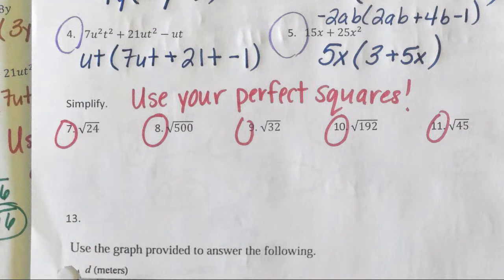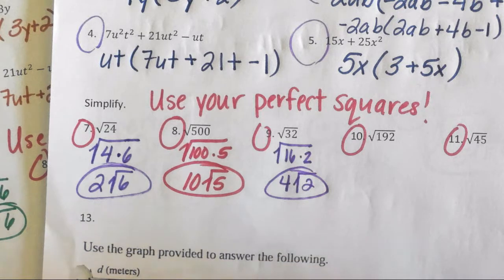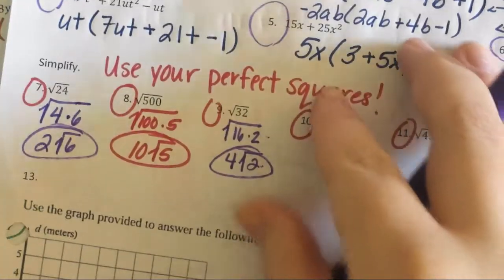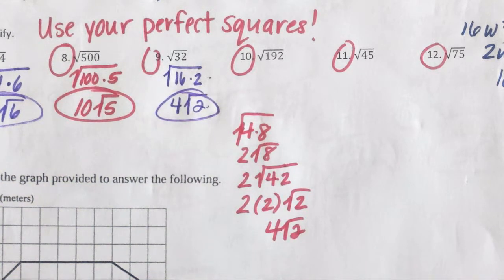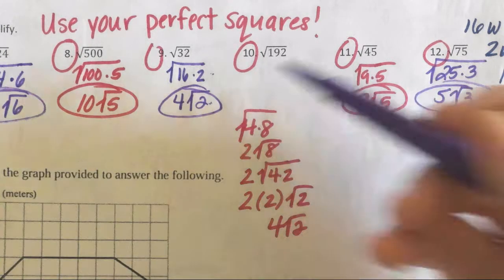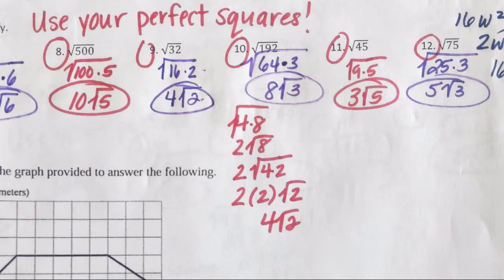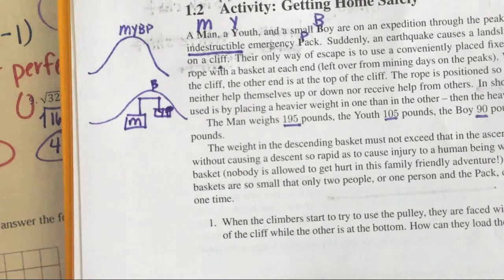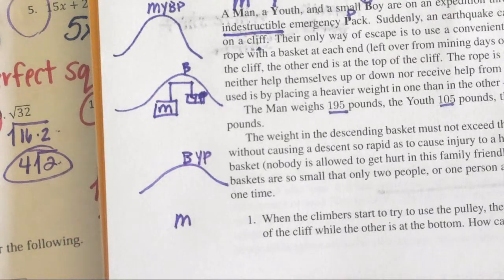Discrete Notes from 9 15 17